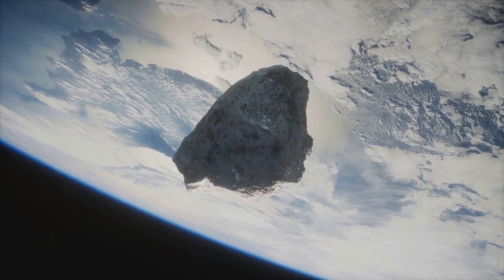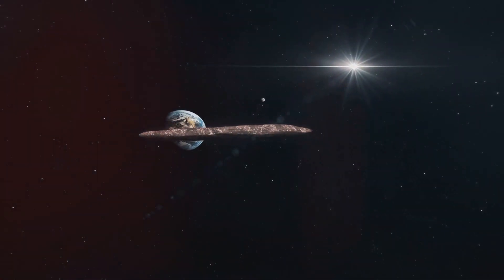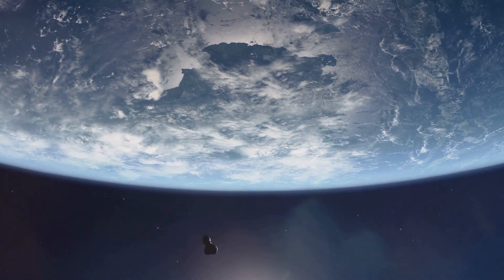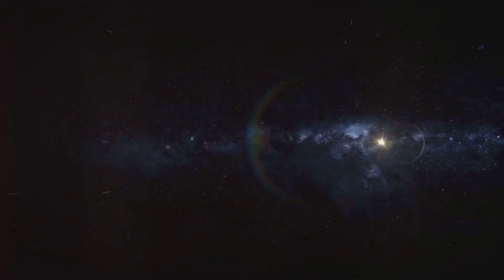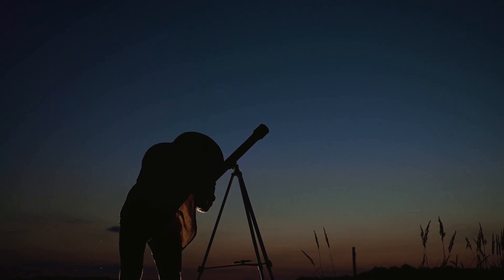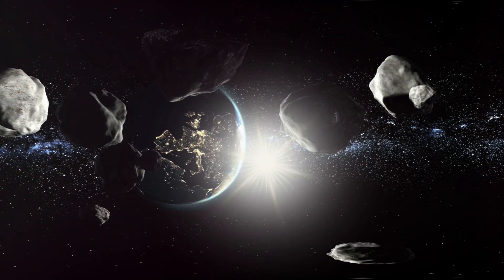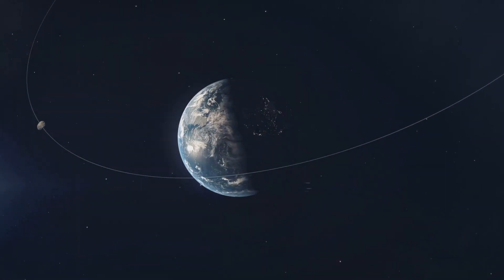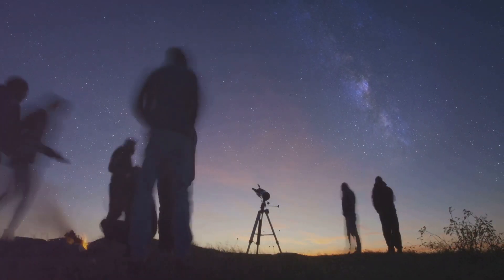What you need to know about Earth’s new, temporary mini-moon